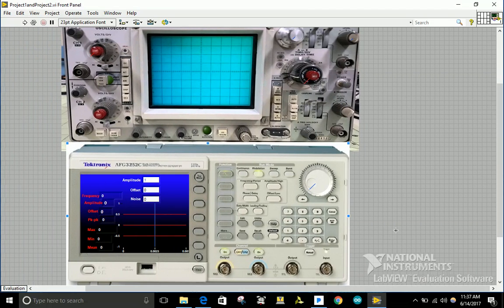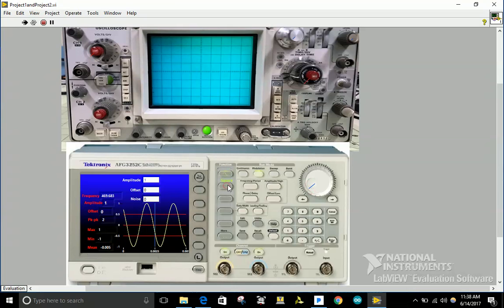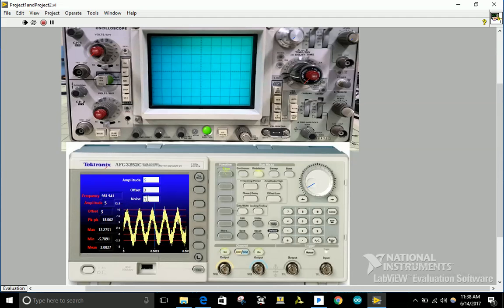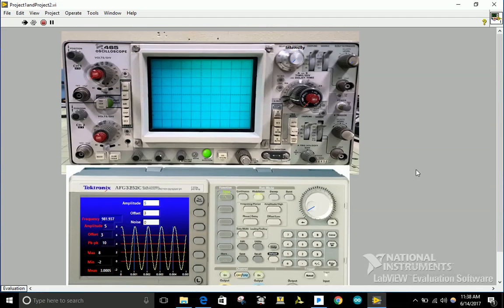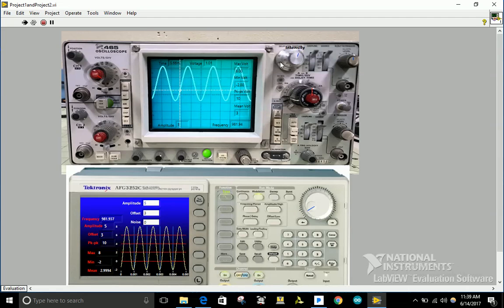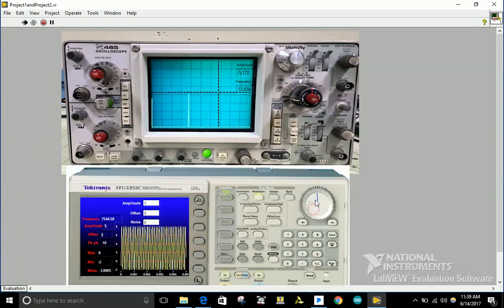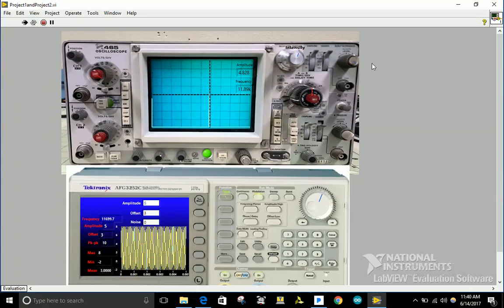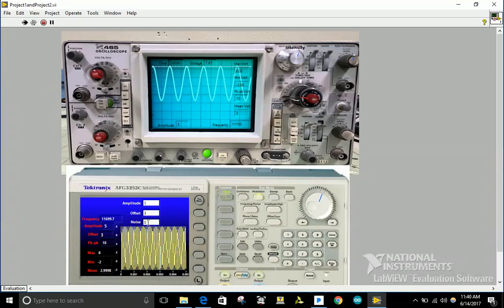Oscilloscope and Function Generator Labview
This is a Labview project demonstration for Engineering programming course at OIT. This project is intended to show a oscilloscope and function generator using Labview interface.